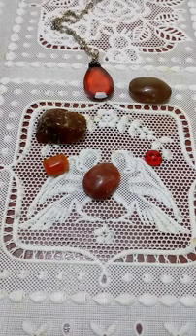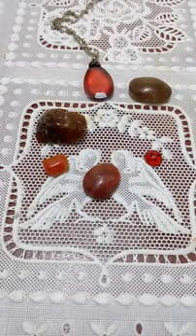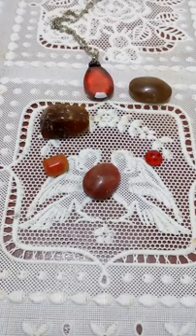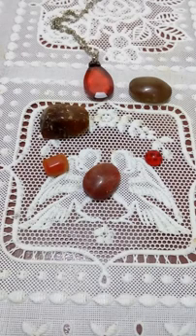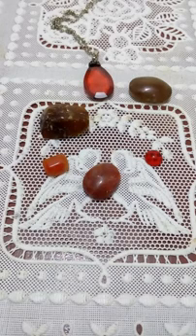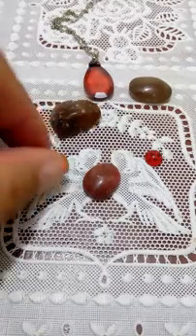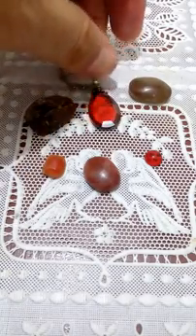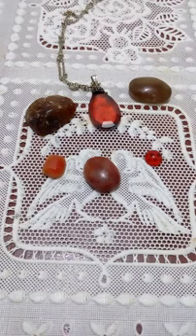Garnet The precious gemstone learn about garnet colours and property's to identificat garnet stones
Garnet is aprecious gemstone it came in red colours in general but it may be found in variety of colours such as yellow orange green brown purple and it is so rare in blue theirs a group of stones belong to garnet stones family the most famous of them are almandine garnet which is so semelar to ruby in colours and property's learn by watching this video methods to identificat garnet gemstones